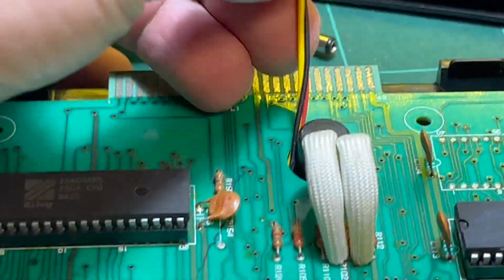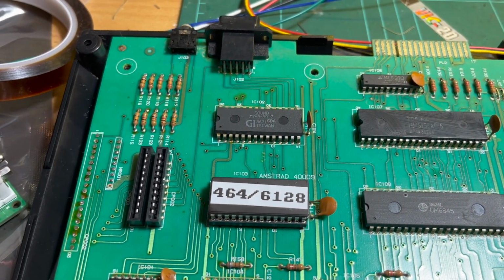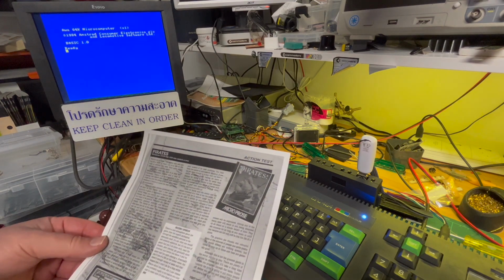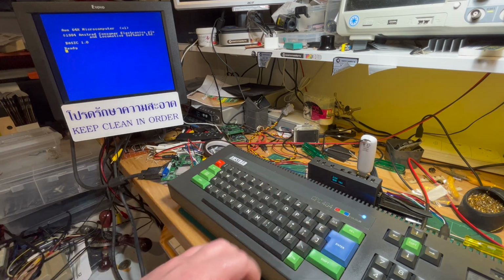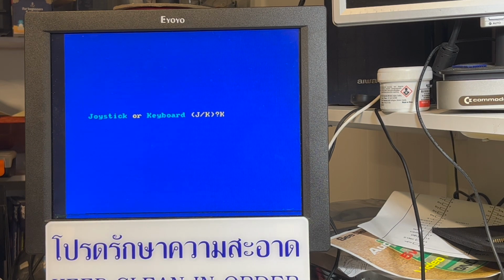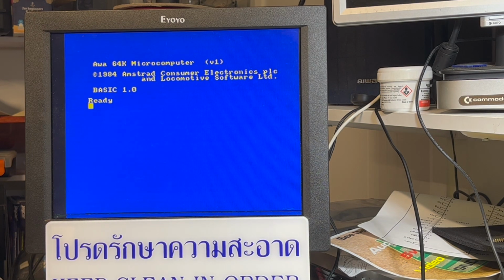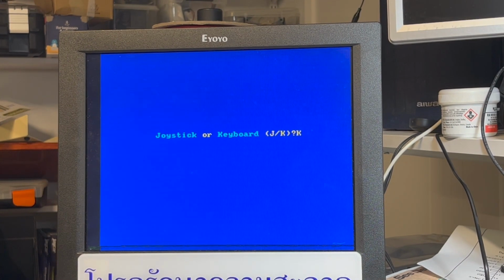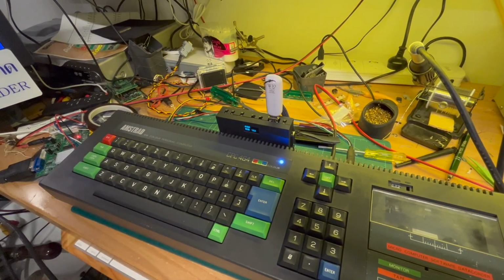🇬🇧 Amstrad CPC464: Part 4 (6128 firmware) [TCE #0126]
The best of both worlds!  Okay, I'm biased ... we had a 464 with green screen growing up so I have fond memories of the 464 ... even being teased at school because the 464 had a coloured keyboard ... weird, huh? ;)

But I definitely prefer it still over the 6128 ... I think the 464's keyboard layout is better (less cramped), it has a built in datasette/datacorder (retro tapes keep coming out) and Mr Zaxon builds his DDI-4 and DDI-5 interfaces exclusively for the 464.

However ... the 464 has some limitations, even if you expand its memory.

The 464 has BASIC 1.0 whereas the CPC664 and CPC6128 have BASIC 1.1.

But there are still differences in the firmware between the 464/664 and the 6128 ... I'm guessing routine entry addresses sometimes are different ... ?

The ROM (40009) used in all machines is 32KB ... replaceable by a 27C256.  Depending on your 464 board, pin 1 is either unconnected or is connected to ground.

You can replace this with a 64KB ROM (27C512) which has the 464 firmware & BASIC 1.0 in one 32KB segment, and the 6128 firmware & BASIC 1.1 in the other 32KB segment.

In this case pin 1 is the A15 address pin.

Why would you want to do this, instead of just switching to 6128 permanently?  Well, maybe there's some ancient software (or demos) that only work on the 464 ... hey, simply switch back to 464 mode.

First ensure that your pin 1 is not connected to ground - in my case it wasn't, but other boards it is so you need to cut the track.

Then I connect a SPDT switch ... the common goes to pin 1 (A15) and the two throws are connected to 5V and GND ... so A15 will be high or low, selecting the lower or upper 32KB ROM.

A good test is Sid Meier's Pirates for the Amstrad.  As per Amstrad Action issue 32 (May 1988), p45, this game is for the 6128 only, regardless of memory expansion ... this hints that it uses 6128 firmware address (or something).

I confirmed that a 464 with Zaxon's DDI5 and the 6128 firmware will indeed run Pirates! ... with the original 464 firmware, it crashes.

I also switched this UK-sourced 464 to "Aussie mode" by connecting LK1 and LK2 ... this changes the company name from AMSTRAD to "Awa" ... which is incorrect ... it should be "AWA", standing for Amalgamated Wireless Australia (I might patch the ROM again to fix it), but this is what Aussie-bough Amstrads displayed on boot.